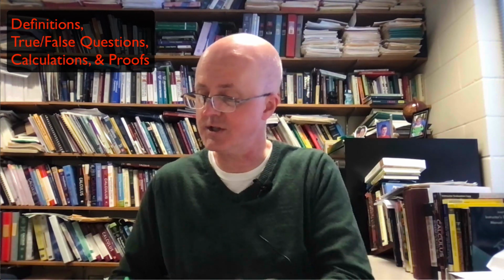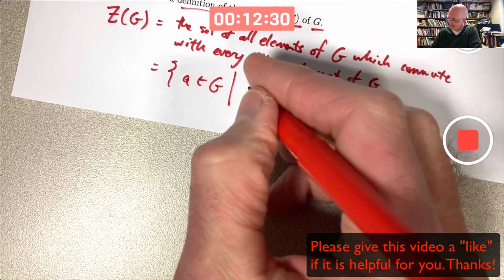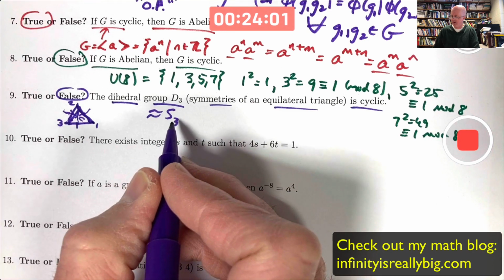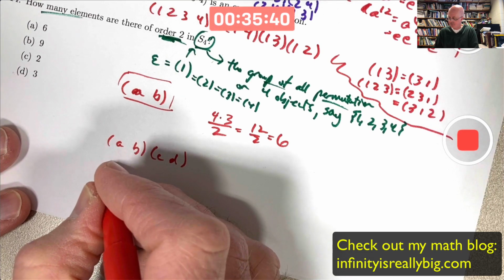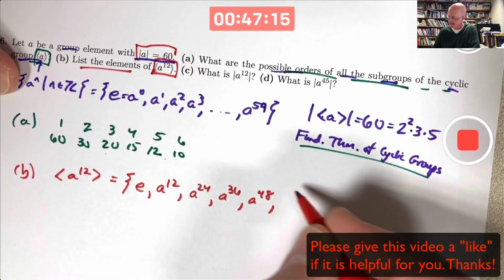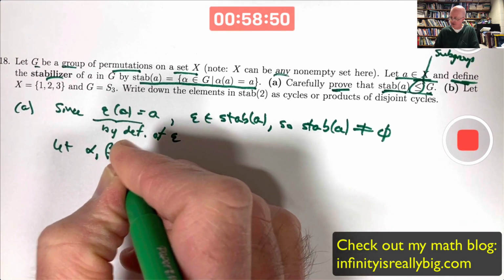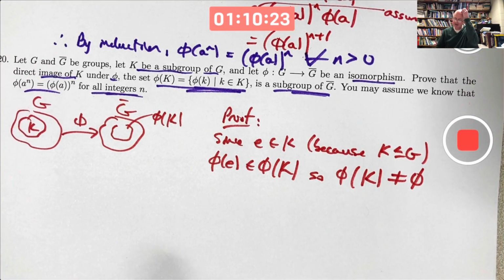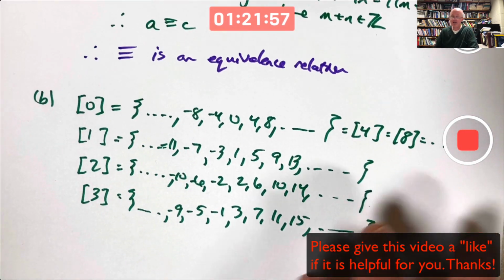Abstract Algebra Exam 1 Review Problems and Solutions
Review of basic Group Theory: number theory, equivalence relations, group definition, subgroups, subgroup test, order of a subgroup, order of an element, Abelian groups, cyclic groups, permutation groups, and isomorphisms. ("Contemporary Abstract Algebra", by Joe Gallian)

(0:00) Introduction
(0:47) a divides b definition
(2:10) Euclid's Lemma
(4:01) Relatively prime definition
(5:33) Group definition
(10:22) Center of a group definition
(12:56) Isomorphism definition
(16:56) Are cyclic groups Abelian?
(18:46) Are Abelian groups cyclic?
(21:53) Is D3 (dihedral group) cyclic? (D3 is the symmetries of an equilateral triangle)
(26:47) GCD is a linear combination theorem
(27:30) If |a| = 6, is a^(-8) = a^(4)? (the order of "a" is 6)
(29:21) Do the permutations (1 3) and (2 4) commute? (they are disjoint cycles)
(30:21) Is the cycle (1 2 3 4) an even permutation?
(31:56) Number of elements of order 2 in S4, the symmetric group on 4 objects
(36:19) Generators of the cyclic group Z24. Relationship to U(24). Euler phi function value φ(24).
(42:06) If |a| = 60, answer questions about (a) (cyclic subgroup generated by a): possible orders of subgroups, elements of (a^12), order |a^12|, order |a^45|.
(49:17) Permutation calculations, including the order of the product of disjoint cycles as the lcm of their orders (least common multiple of their orders)
(54:51) One-step subgroup test to prove the stabilizer of an element under a permutation group is a subgroup of that permutation group.
(1:02:55) Induction proof that φ(a^n) = (φ(a))^n for all positive integers n.
(1:08:25) Direct image of a subgroup is a subgroup (one-step subgroup test).
(1:13:52) Prove a relation is an equivalence relation. Find equivalence classes. (Related to modular arithmetic).